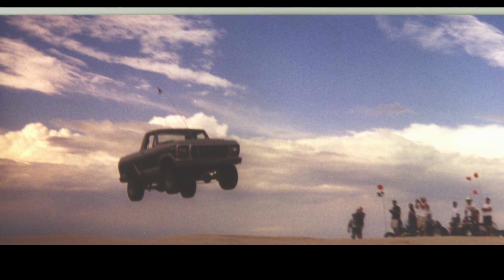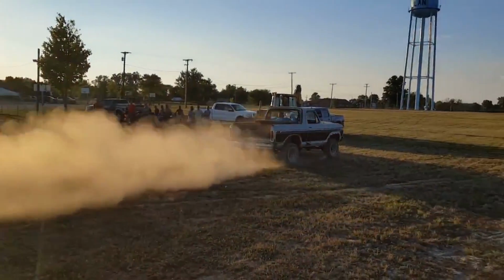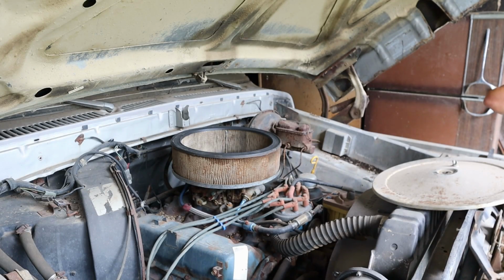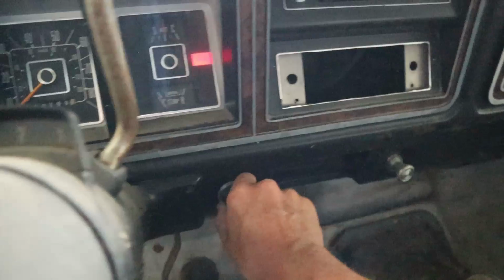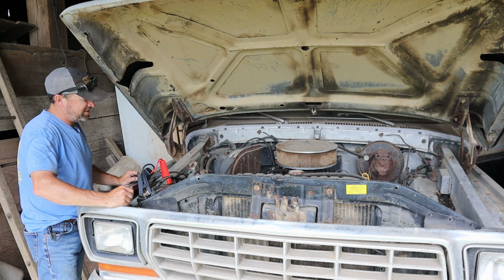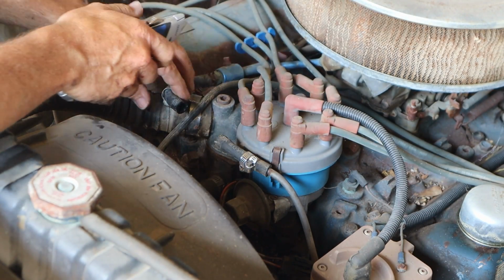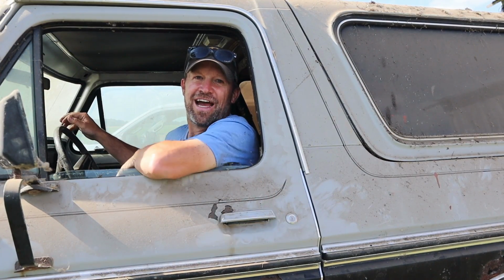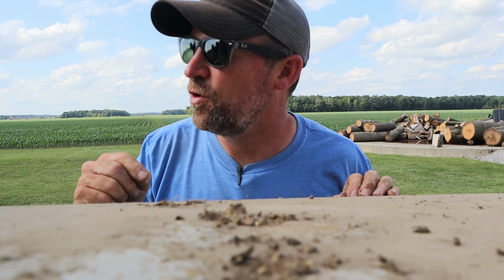Barn Bronco - Resurrecting A Friend From the Past (Hasn't Ran In Years) 1979 Ford Bronco w/ 460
We attempt to get my Bronco with a big block 460 up and running after it has been sitting in a barn for years.  This video has some old videos of this Bronco at the Silver Lake Sand Dunes in Michigan.